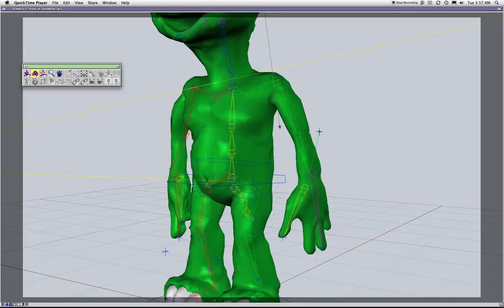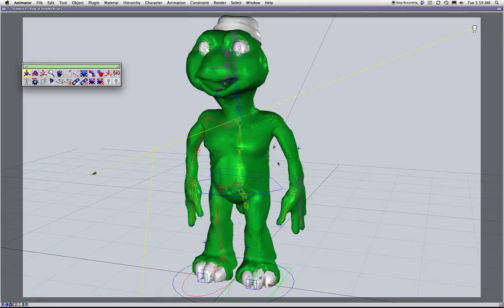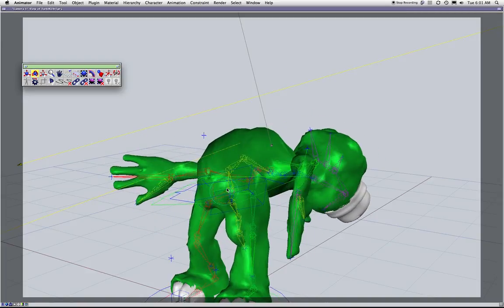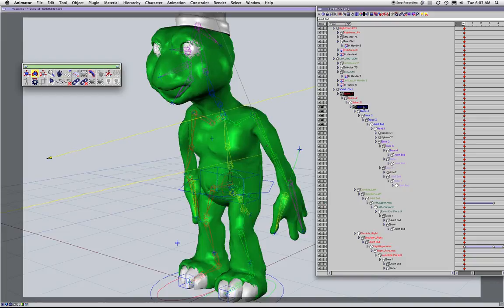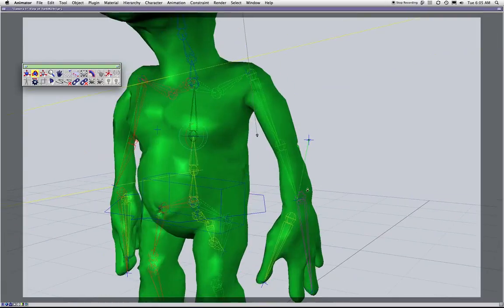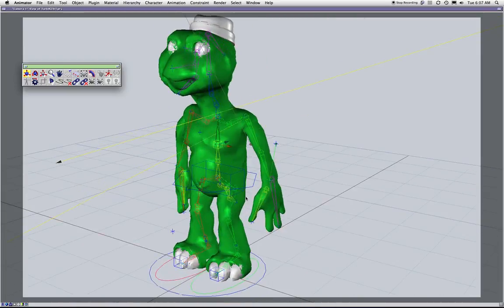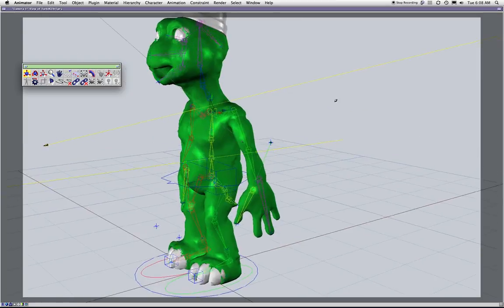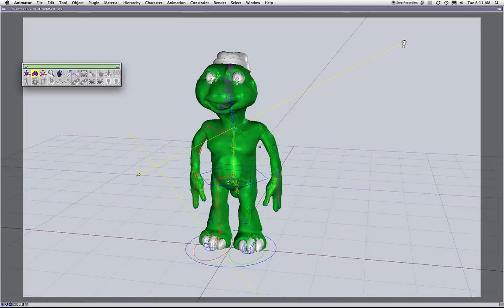EIAS Turtle DVD—Lecture Spine.mov